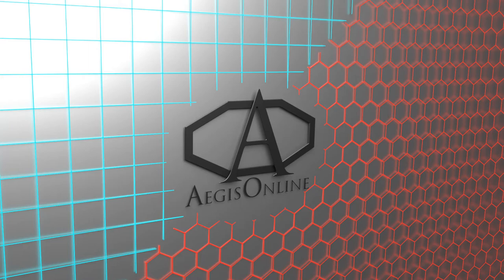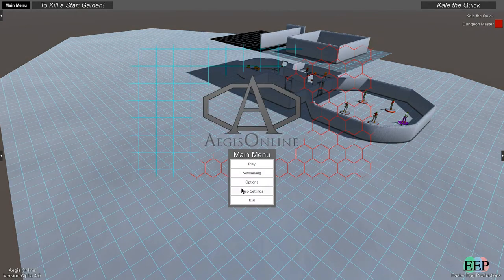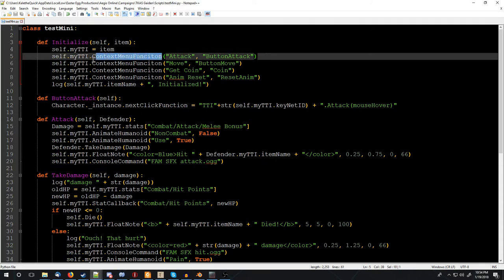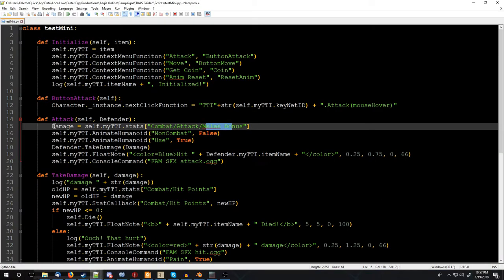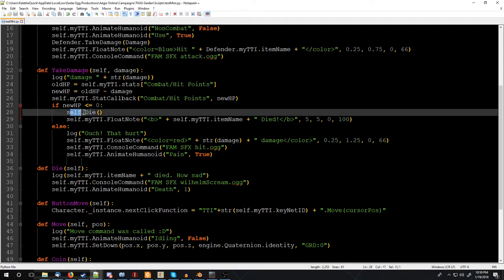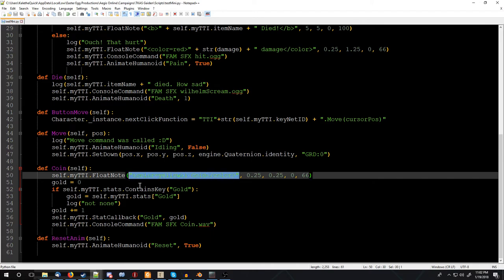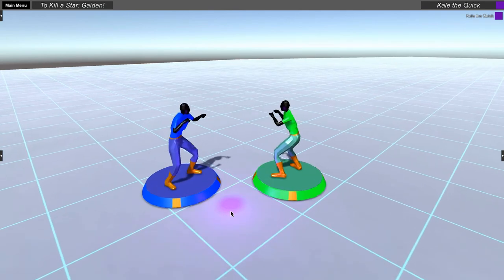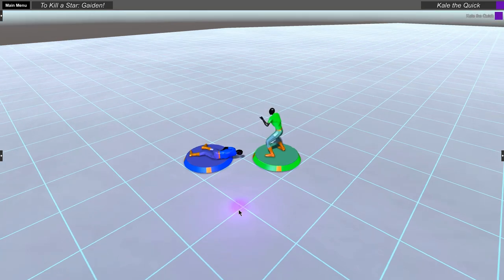Aegis Online Alpha 4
Kale here! This EEP channel isn't a youtube partner, so apparently I cannot embed links into the video.

With that out of the way, lets chat about the new features in Aegis Online :D

Changelog:

Moveable Sub Grids
 Unbounded numbers currently, only make them as large as you need. Use multiple smaller grids. You can recolor the whole grid. Later updates will let you modify them by cell.
Parenting Items
 You can stick one item to another. This really makes it easy to set up something cool looking, then move it around. Template and persistent Miniatures do not currently save with children objects, though maps do.
User Scripting
 If a miniature has a script defined then when it is loaded it will set it up. Lots of things are possible with this setup, including countless ways to break the game. This isn't a confined MMO, you have lots of control. Dangerous amounts of power...
Monbie
 New zombie model set up with the tinting system.
Wisp Settings
 More color changing options.
 Set your name
Connected player list
 Your display name shows up in the upper right corner, and on the connected players list.

The alpha shown in this video was developed by Kale the Quick (KaletheQuick on youtube, @kalethequick on twitter).